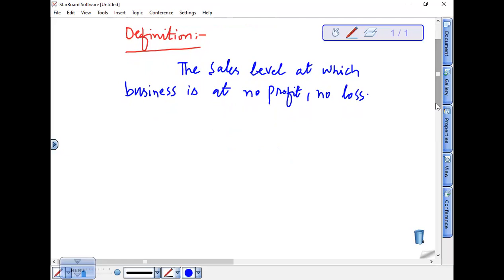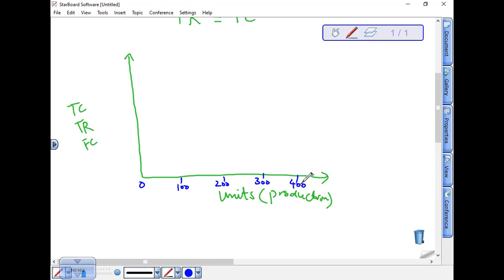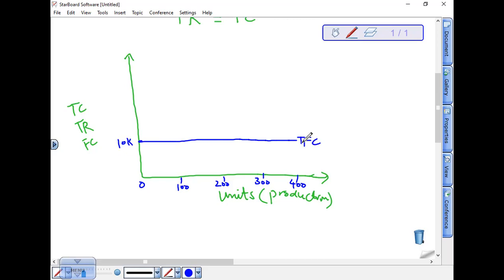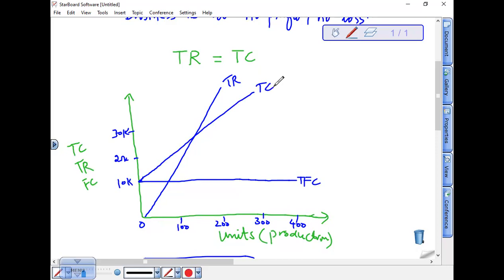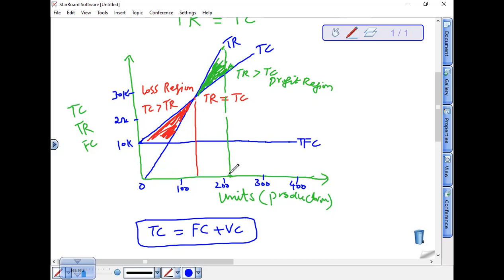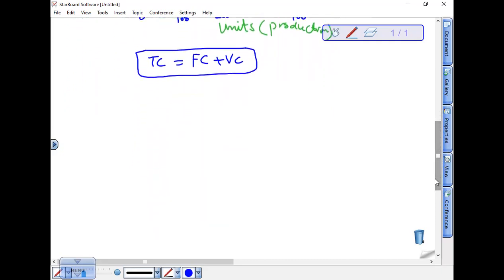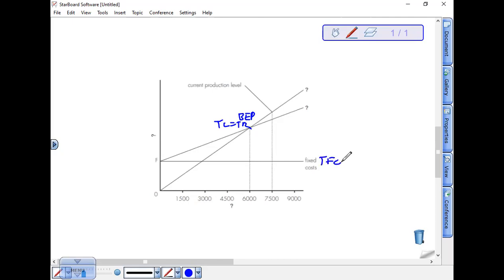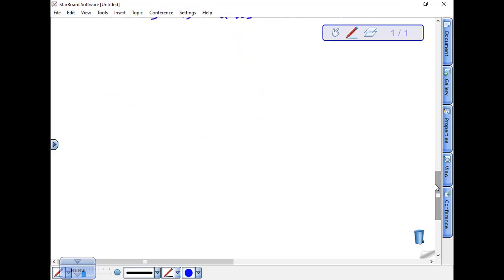Break even point and margin of safety, Management Accounting ACCA F2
The deeper look into accountancy knowledge, application, evaluation and analysis on the topic. it will guarantee your understanding and clarity of concepts and its implementation.
this Video will give you exam-focused tips and how to achieve A grade in your exam